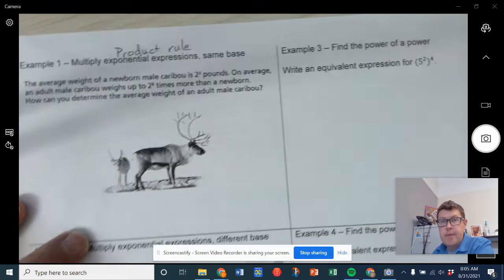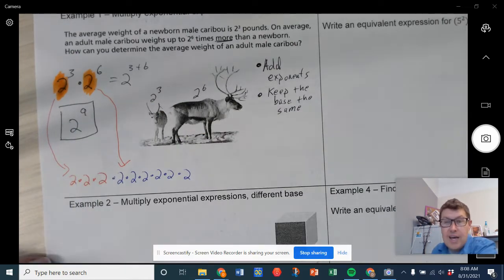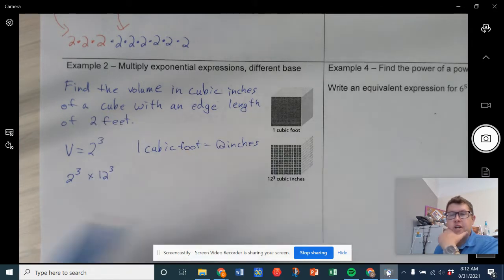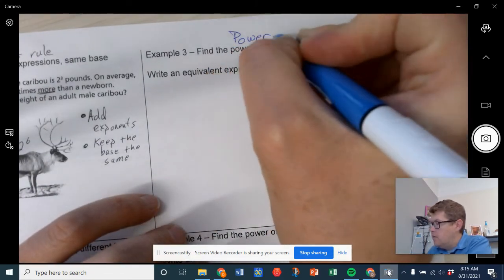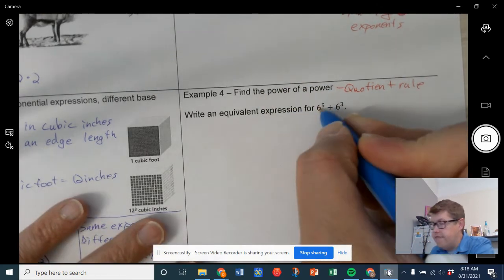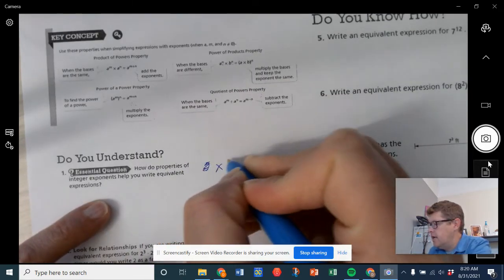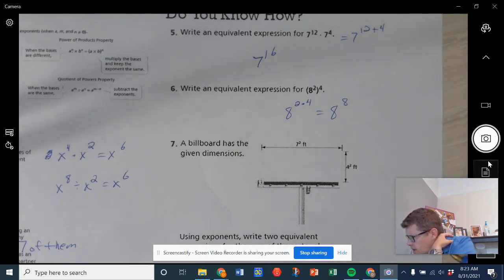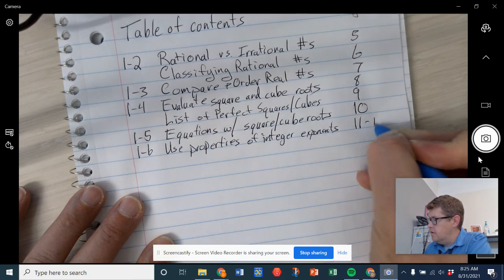1.6 - Use properties of integer exponents